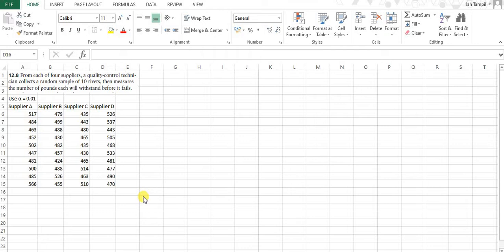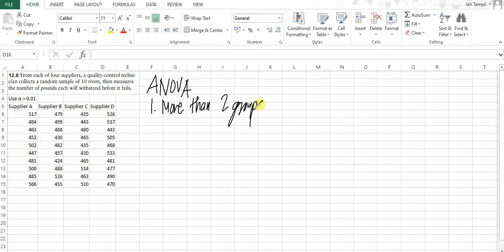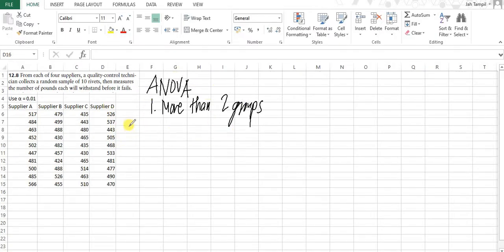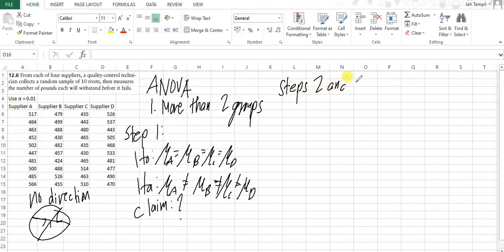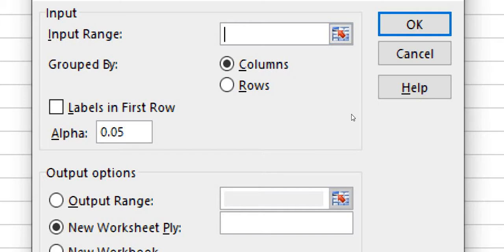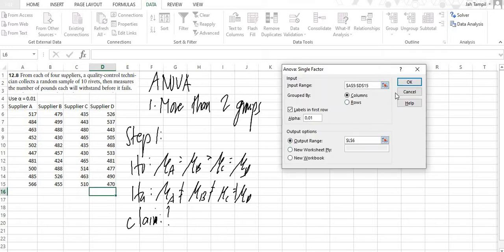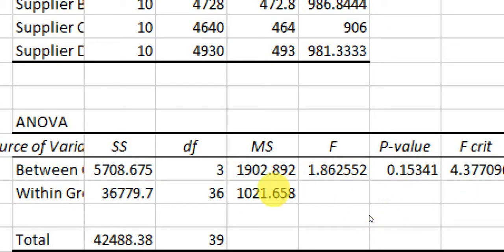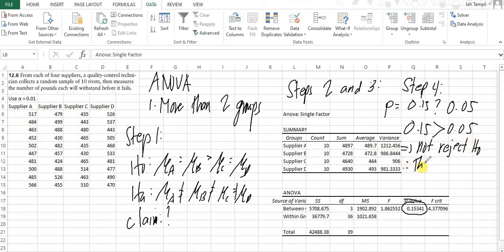Conducting Analysis of Variance in Microsoft Excel 2013